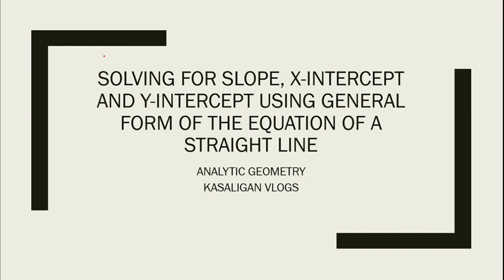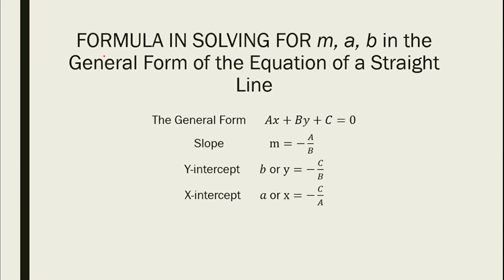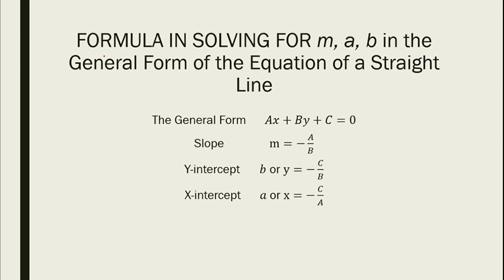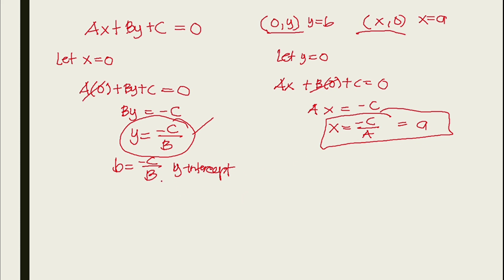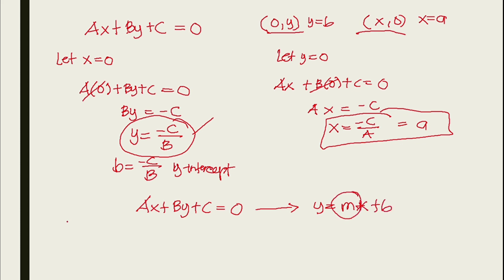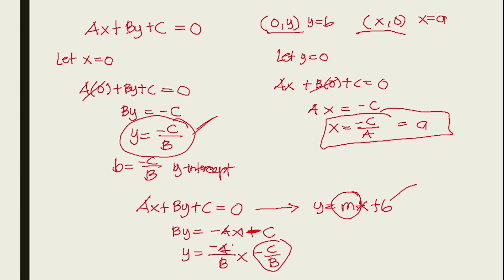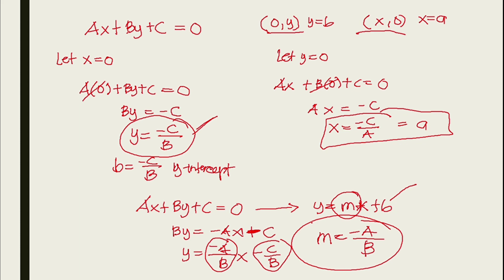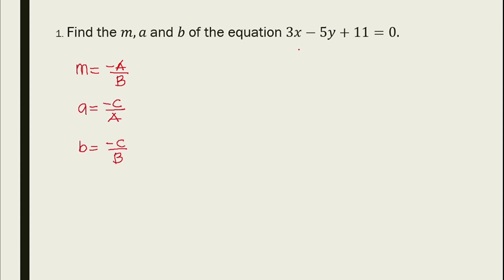TECHNIQUE IN SOLVING FOR THE SLOPE, Y-INTERCEPT and X-INTERCEPT IN A STRAIGHT LINE